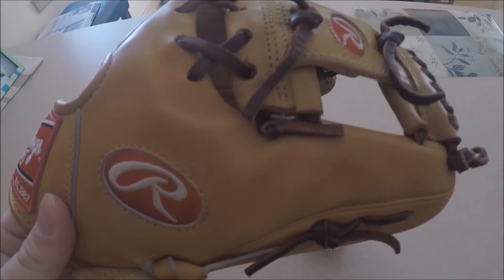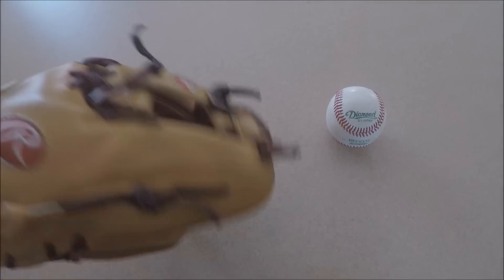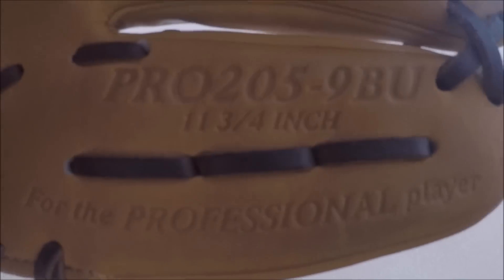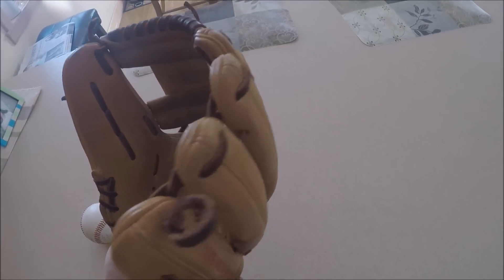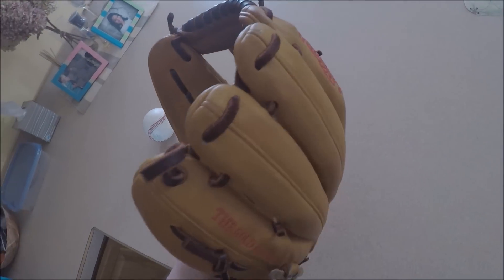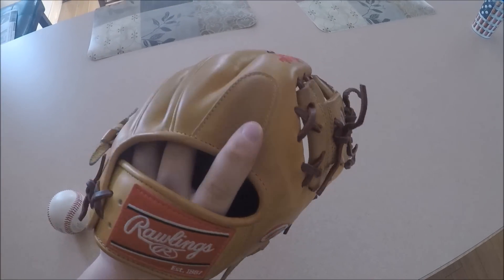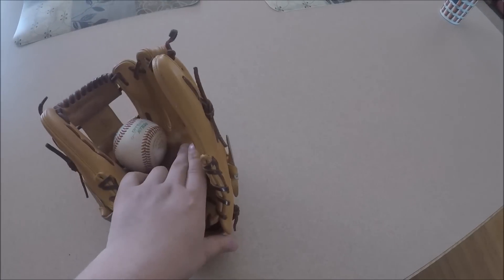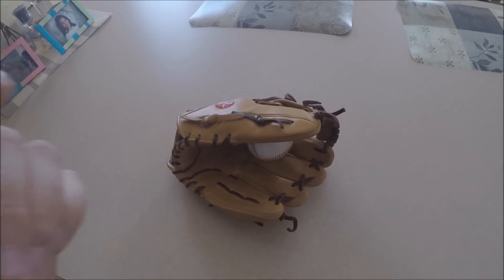Rawlings Heart Of The Hide 11.75 First Impressions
awesome glove!